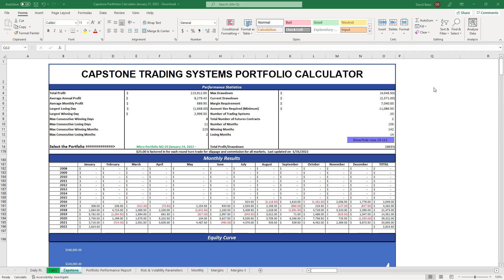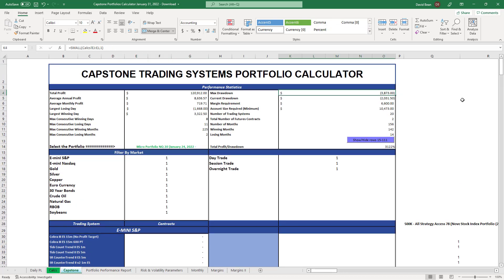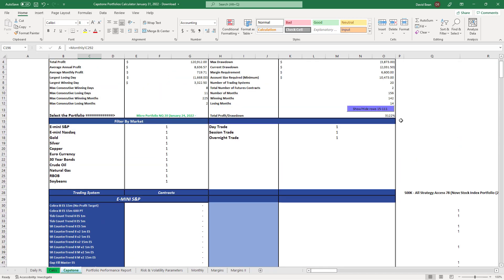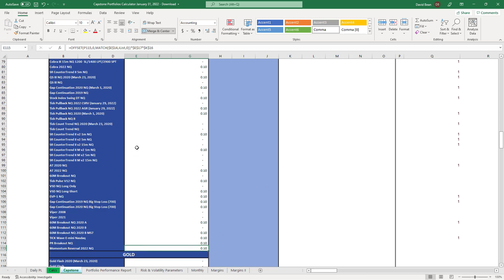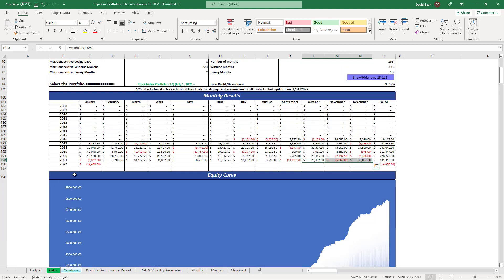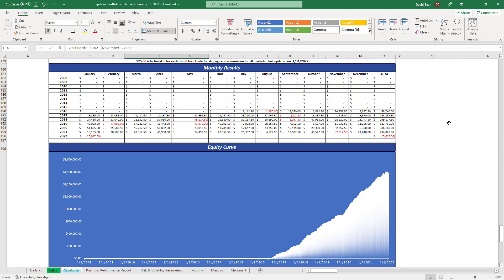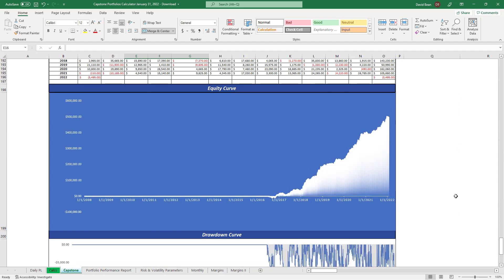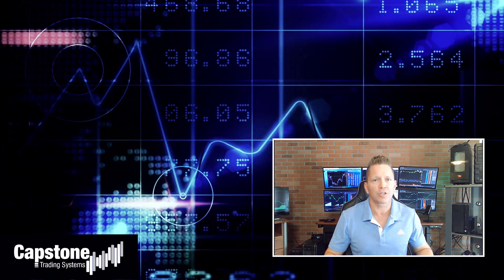Portfolio Results for January 31, 2022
The Stock Indexes and specifically the Nasdaq futures continue to be our strength.

We go over the latest Results and recommend the Micro NQ 20 Portfolio.